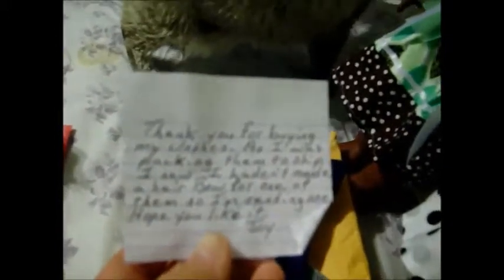Fashion: A Tale of 2 Doll Dresses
These are the dresses, outfits and other items I got off of Ebay and Paparazzi for both my dolls and myself - but paid really good prices for! Because you know I am always on the lookout for bargains! So choose which you like best!